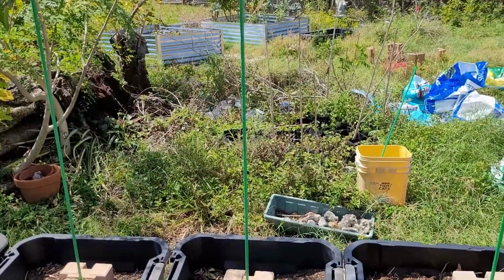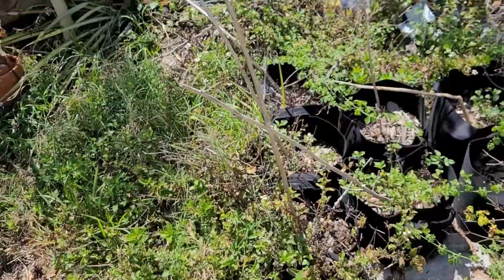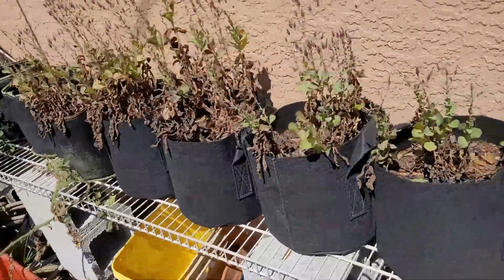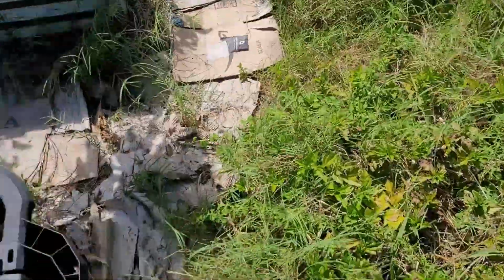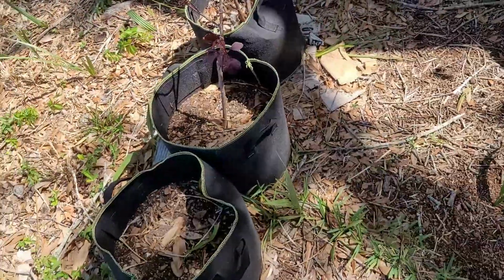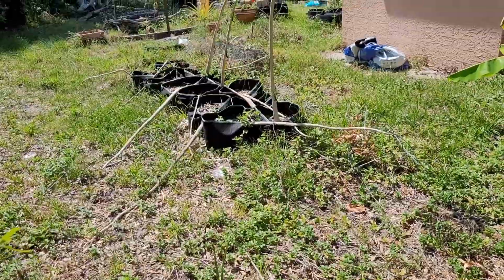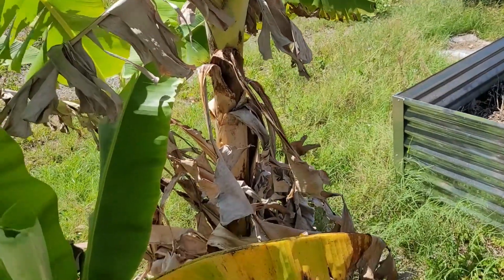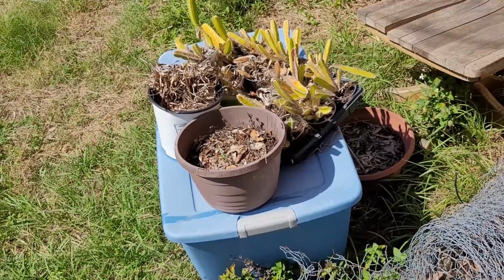Garden Tour 5/1/2023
Amazon Wishlist

Molly's Wish List: